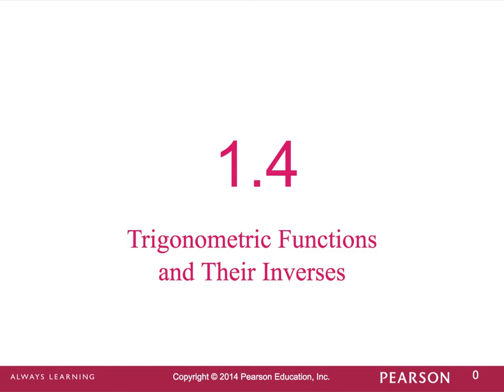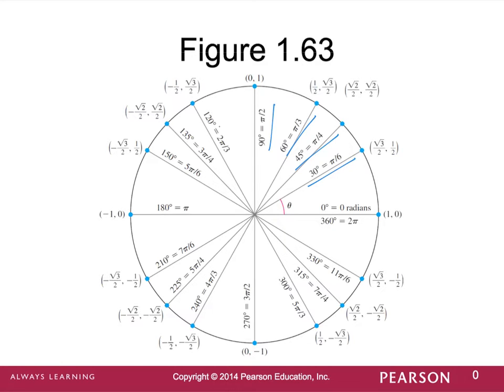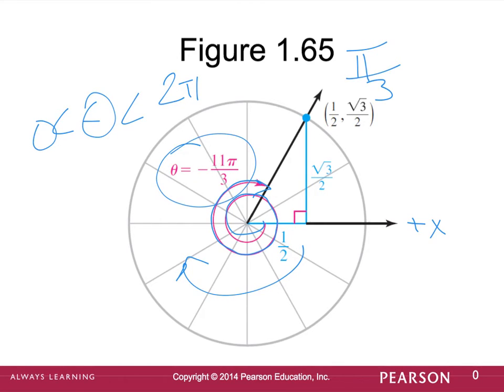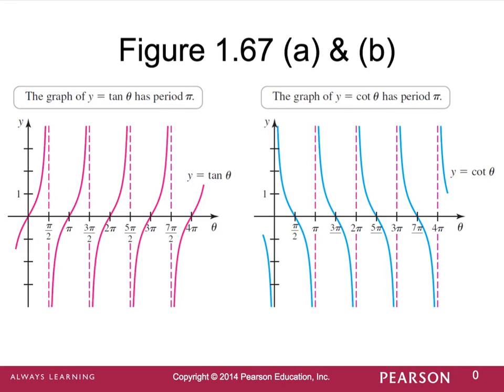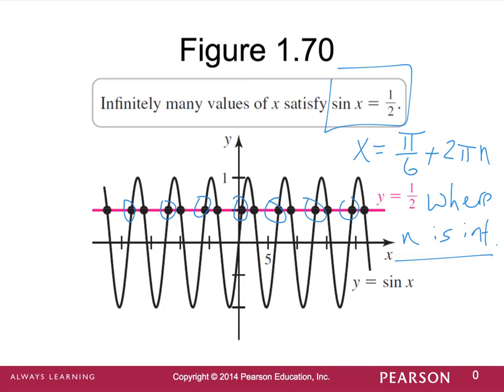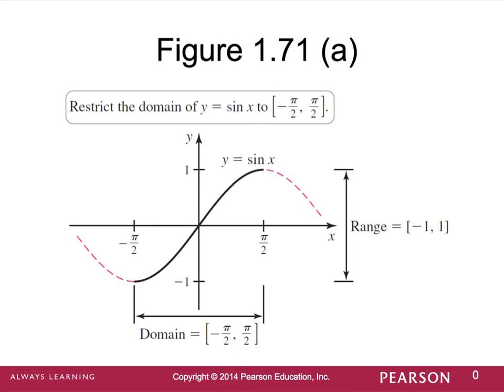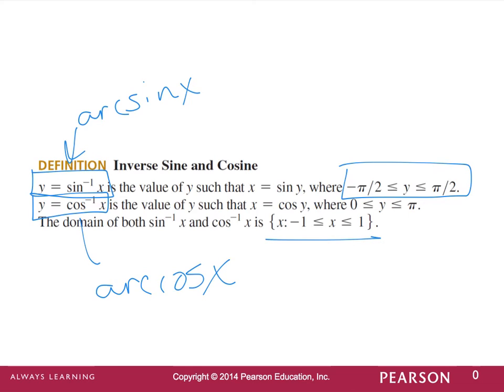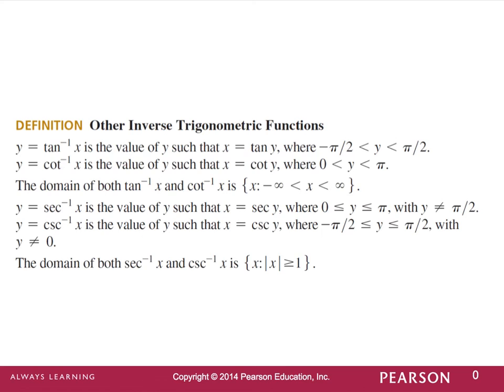1.4 Trig and Inverse Trig